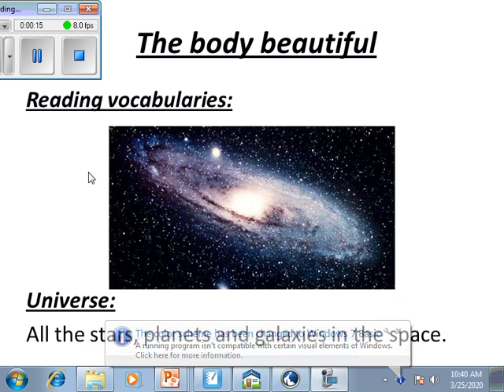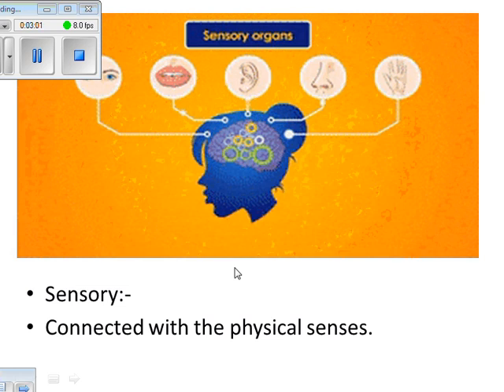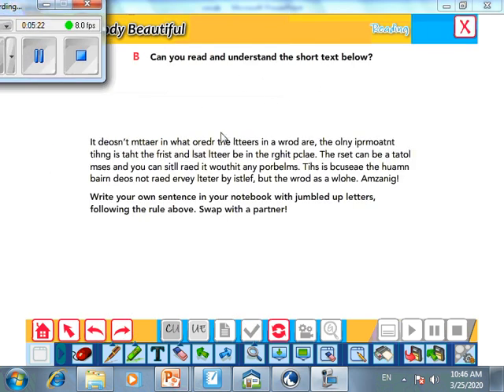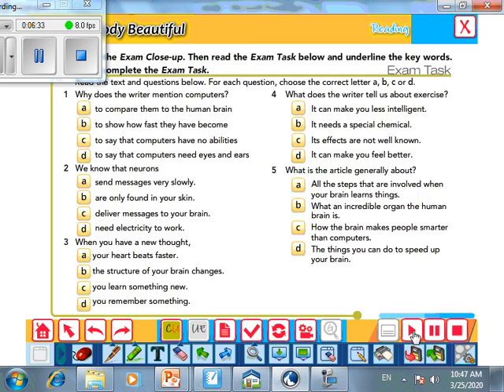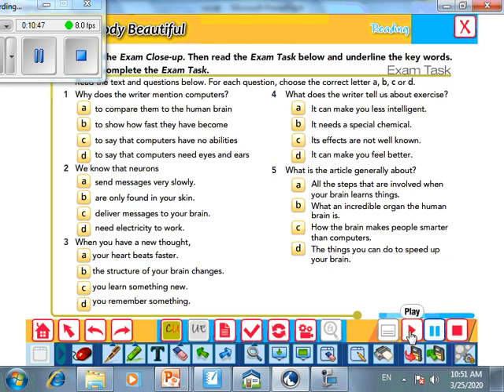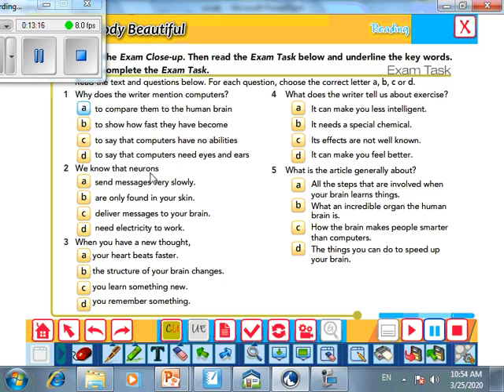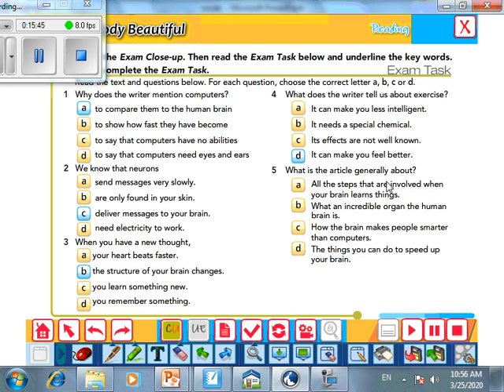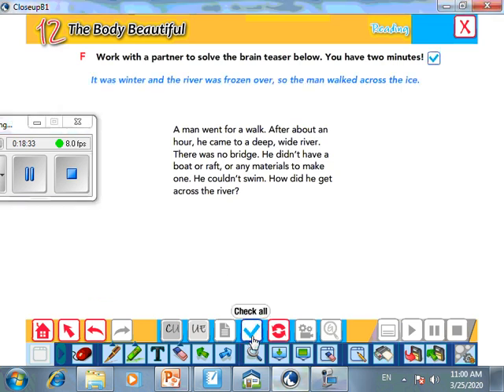English, close up , A l reading unit 12